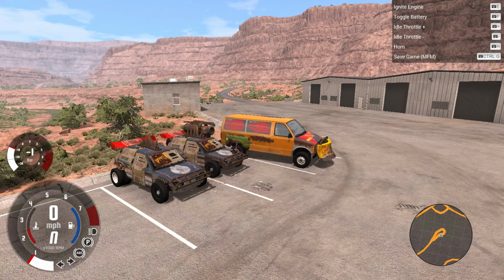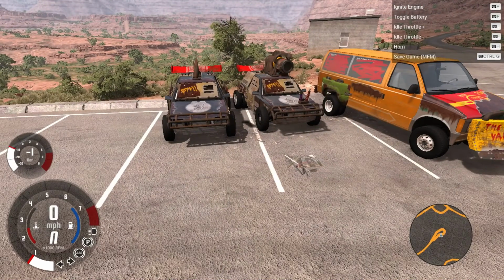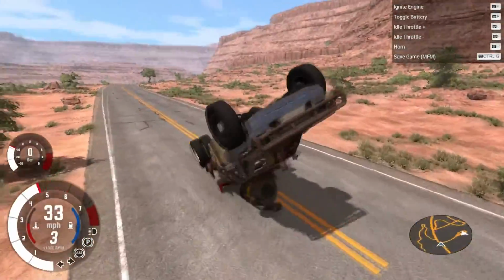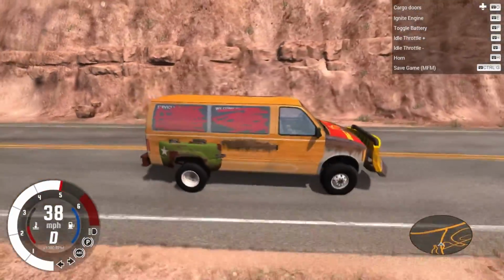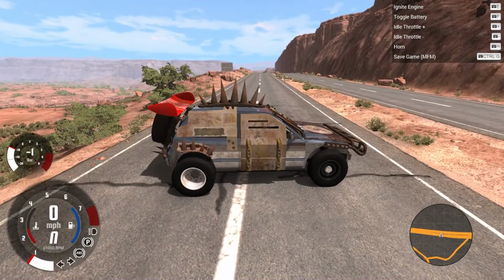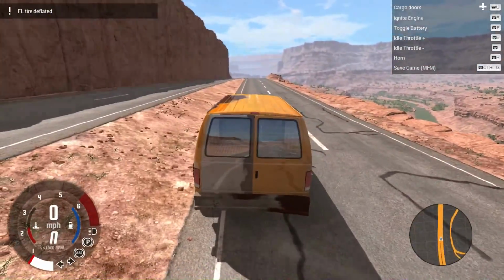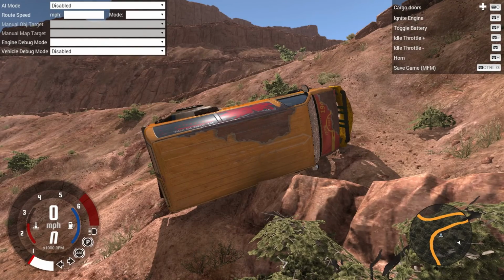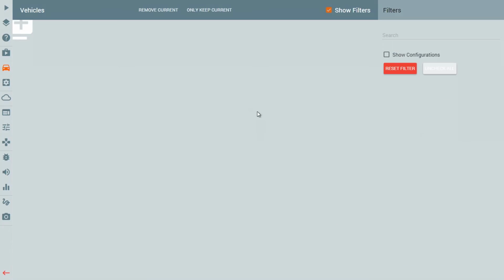MAD MAX VEHICLES | BeamNG.drive Mod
Hey guys I'm back bringing you a new video this time I'm reviewing the Mad Max Vehicles mod in BeamNG Drive